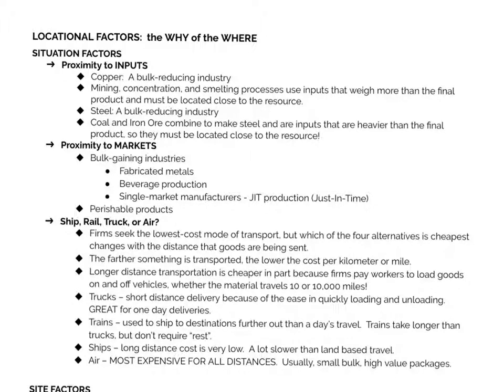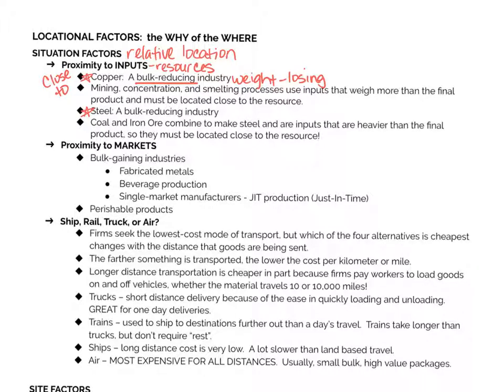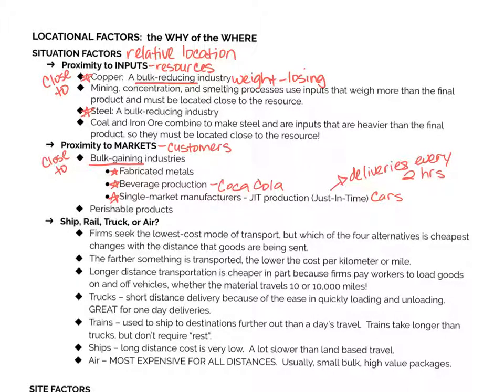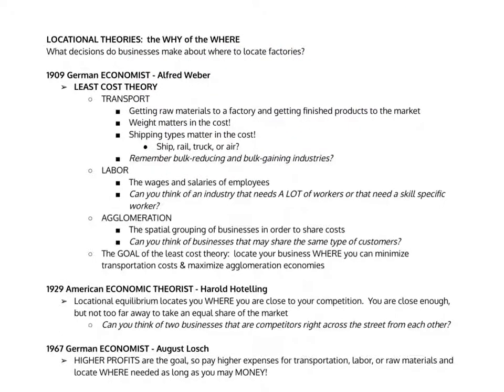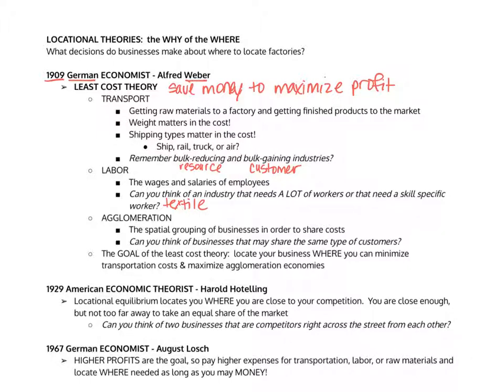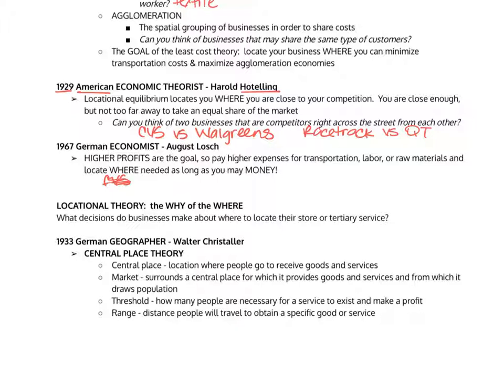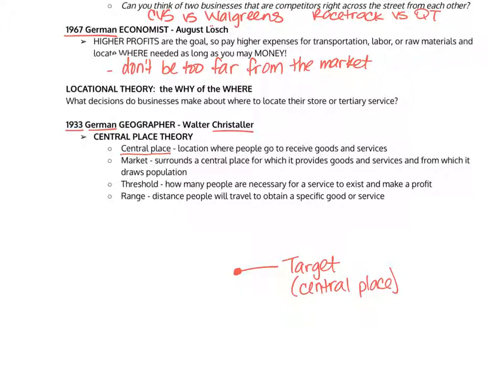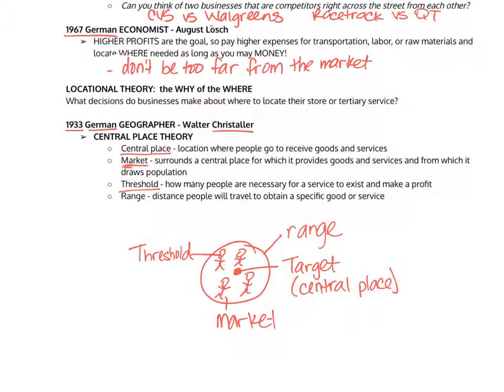Location-the WHY of the WHERE